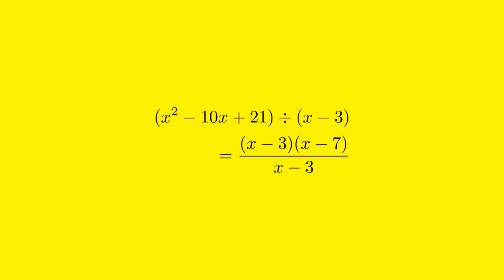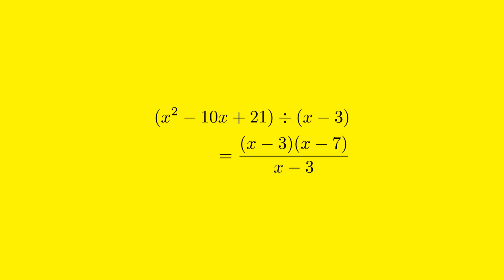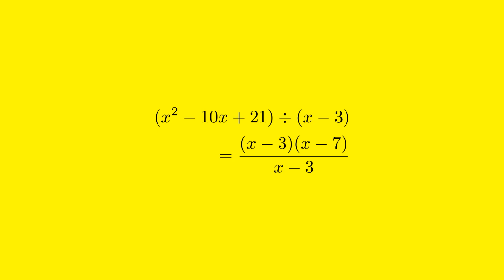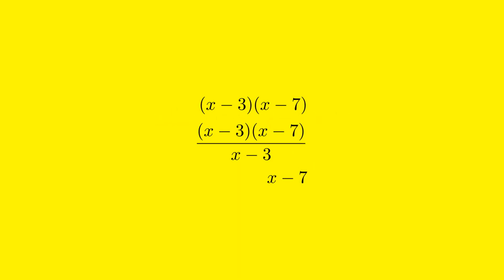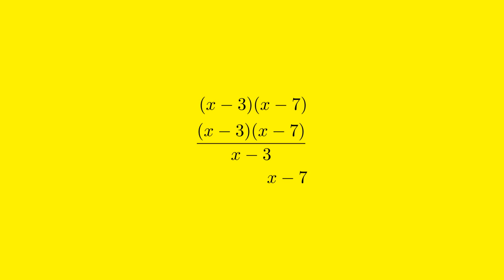Simplifying Rational Expression: (x^2 - 10x + 21)/(x - 3) to Lowest Terms Tutorial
How to Reduce Rational Expressions to Lowest Terms - Step-by-Step Tutorial